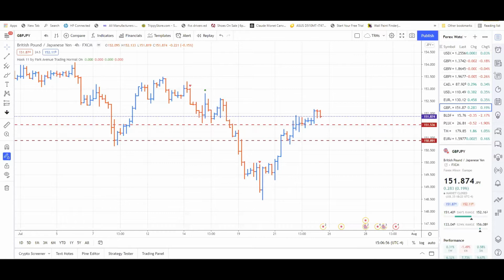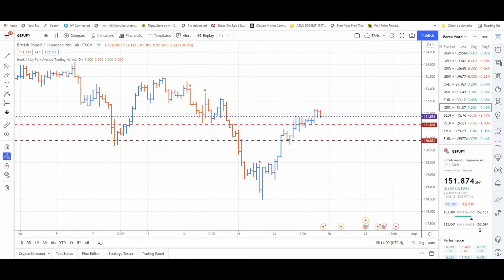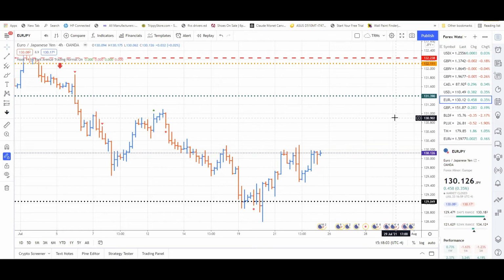Park Avenue Trading Weekly Forex Outlook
Here are my Tradingideas for the upcoming days.